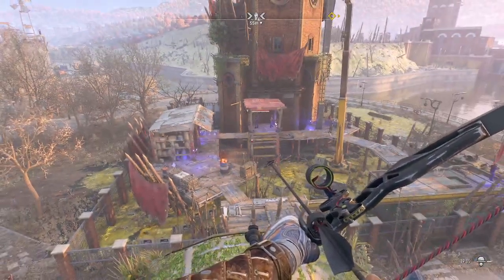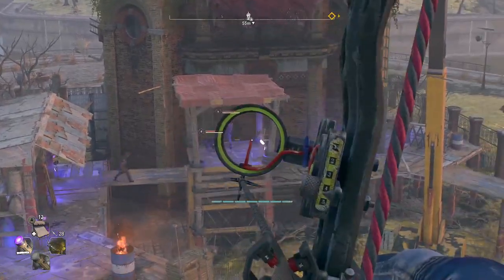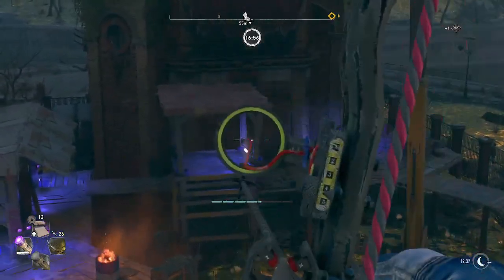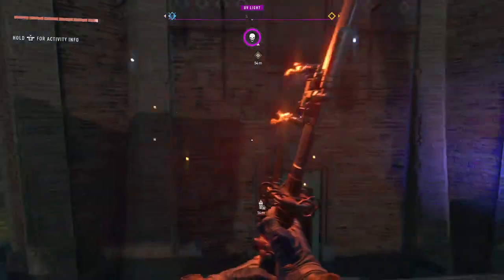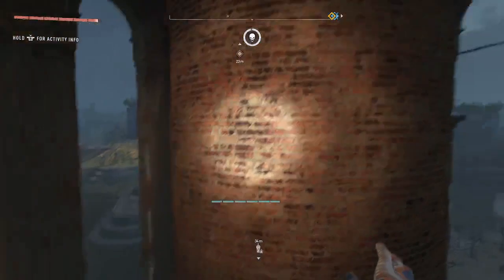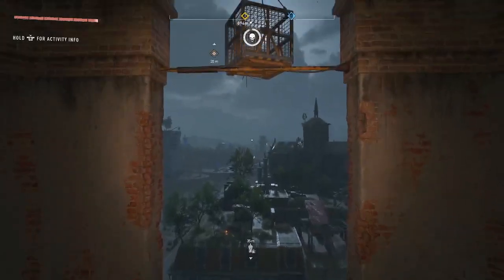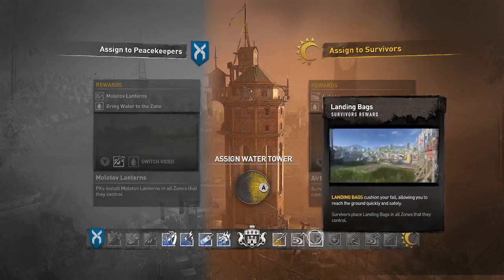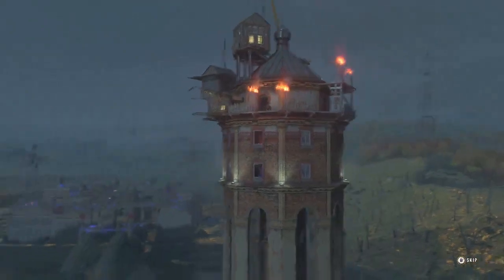DyingLight 2 Game+ Saint Paul Water Tower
The activation of the Saint Paul Water Tower will allow me to align another region to a faction, creating safe havens, stores and other structures. This Dying Light 2 video walkthrough will take you through the steps to climb and activate the tower. Captured during Game+ mode, it is applicable normal mode as well.